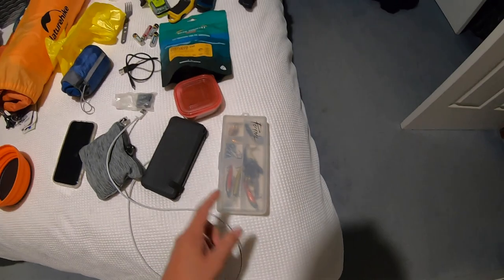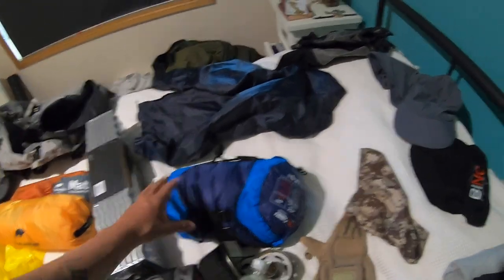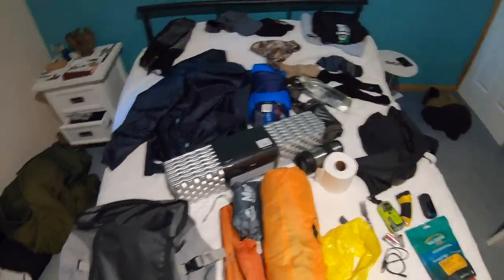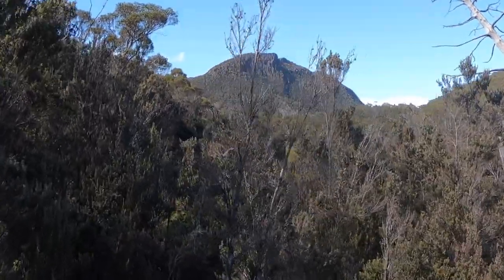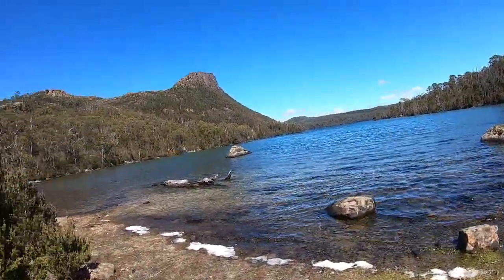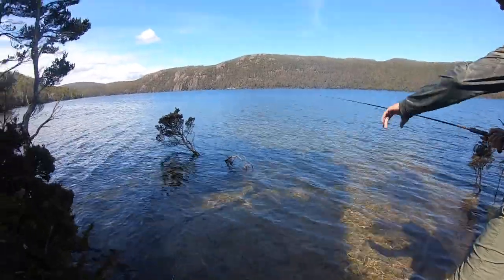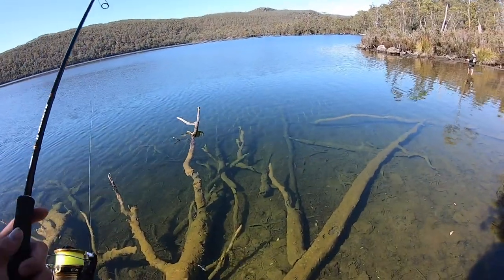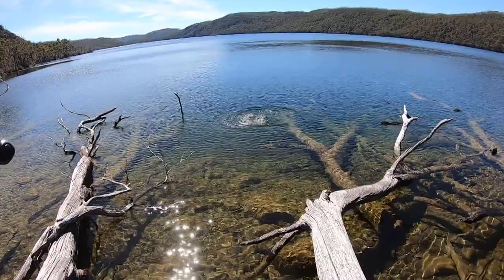Rainbow Trout Heaven | Lake Meston | Hike & Fish!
Rosco and I fulfil a trip we have been wanting to do for a while. The rumors are true, big rainbow trout reside in this magical part of Tasmania. Not for the faint hearted, requires a decent trek in from the end of mersey forest road. Enjoy!